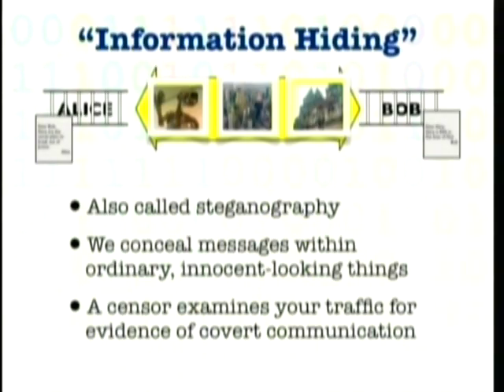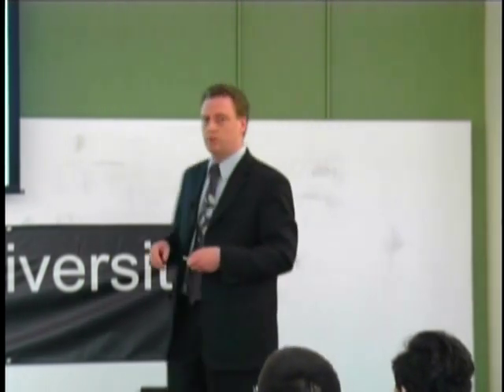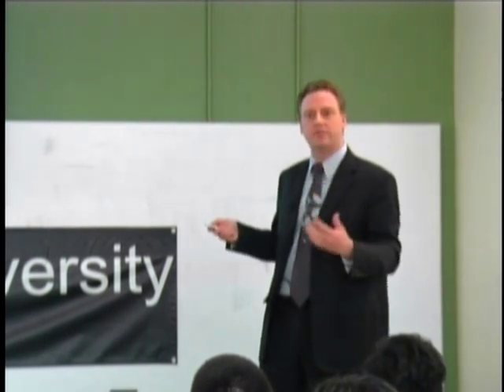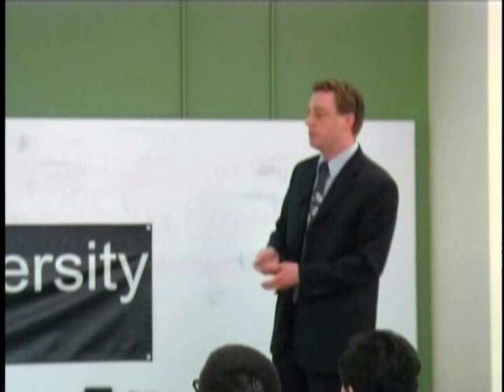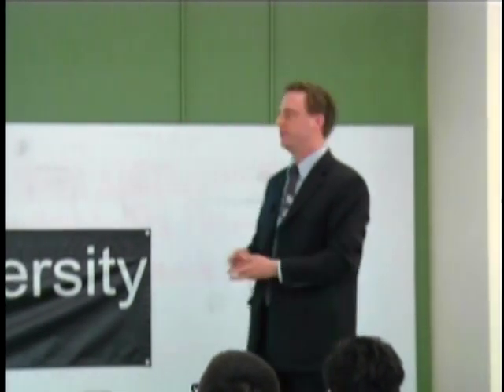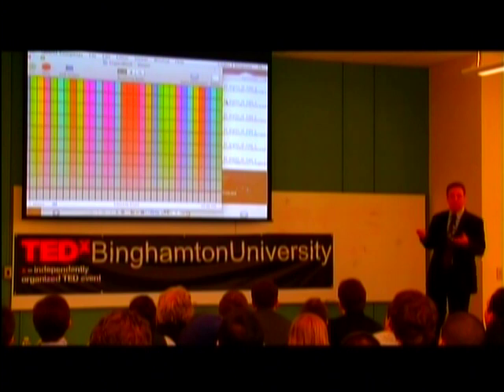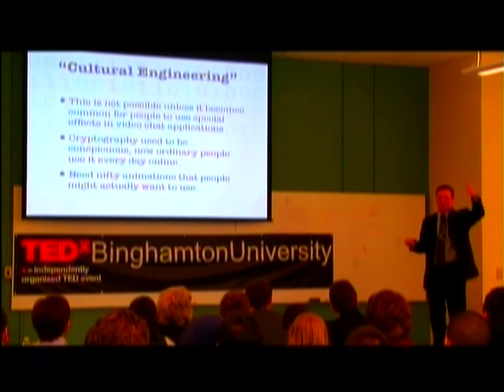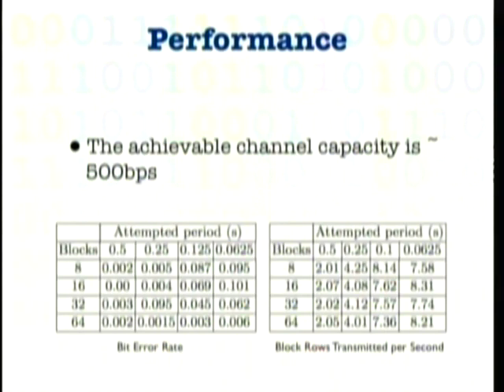TEDxBinghamtonUniversity - Scott Craver - Steganography: Hiding in Plain Sight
Creator of the "Craver Attack", Scott Craver is one of Binghamton University's most prestigious professors. After winning the Presidential Early Career Award for Scientists and Engineers, Craver went on to continue his study in hiding information through pictures, and has been published in a number of textbooks and journals.